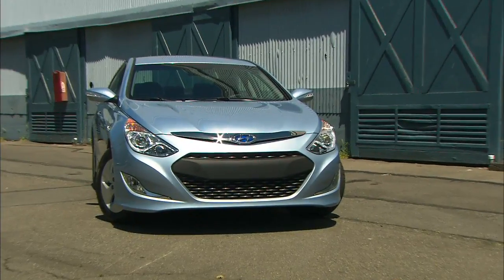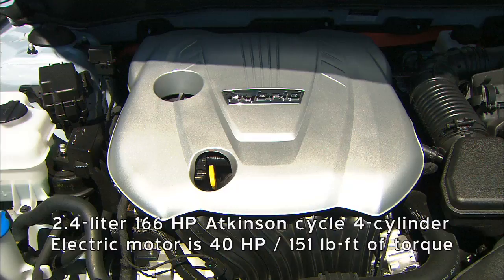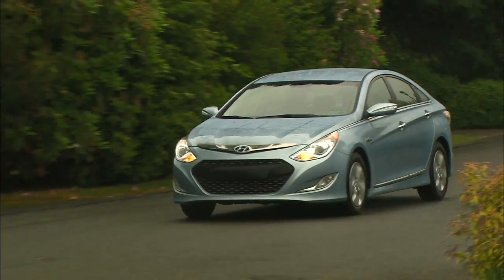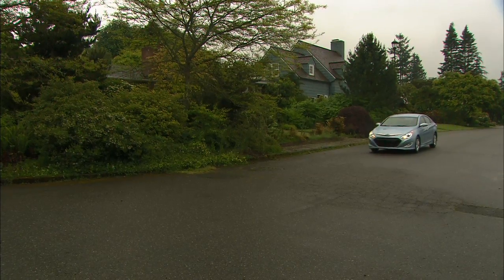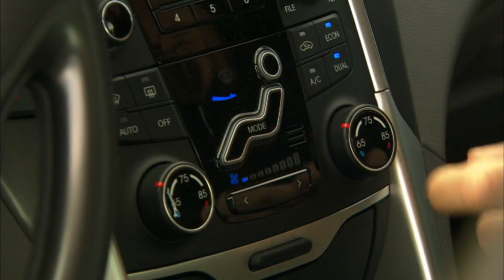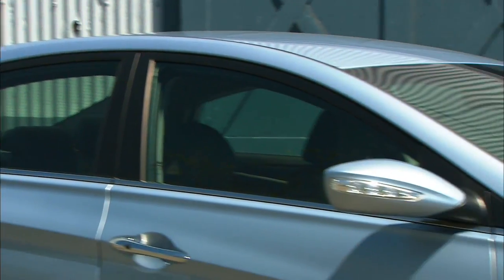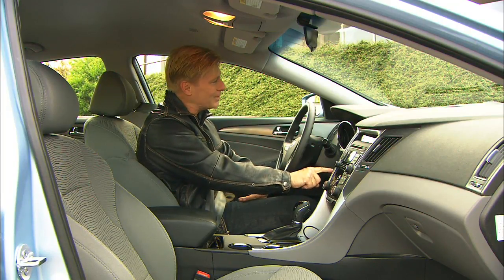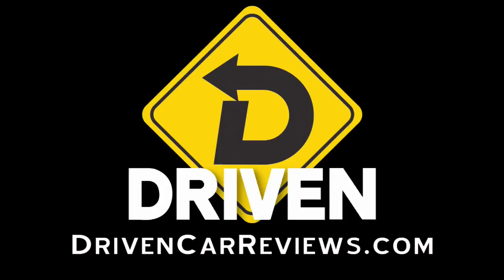2011 Hyundai Sonata Hybrid HD Video Review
Hyundai jumps on the hybrid bandwagon but does it a bit differently than the others. Their Blue Drive system is a modular way of going green. Tom Voelk checks out this gas / electric sedan in this extended length video.